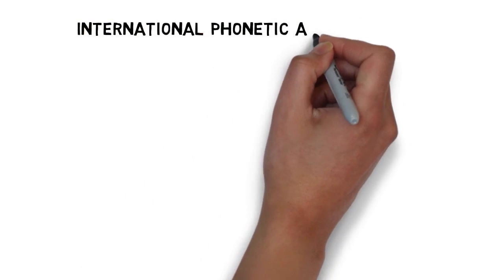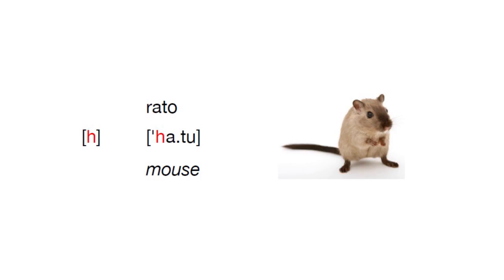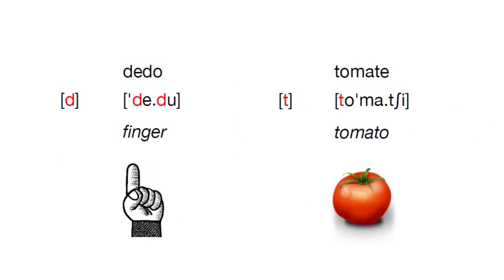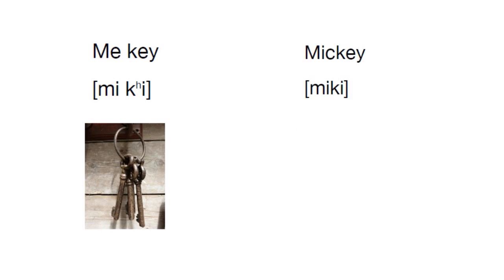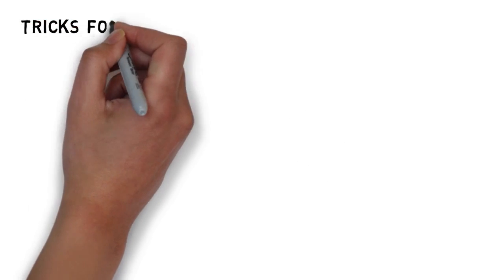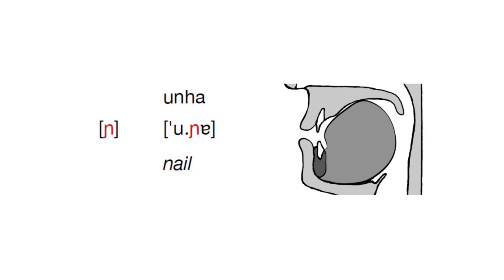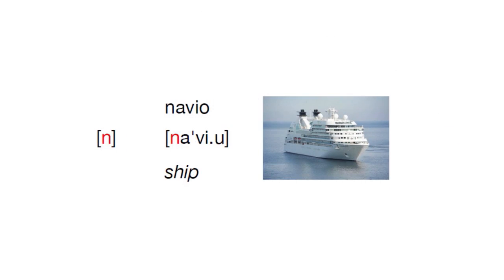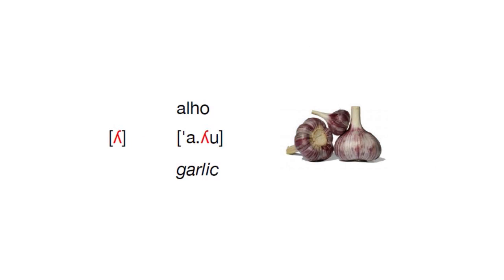Portuguese Pronunciation, Video 1: Portuguese Phonetics and Spelling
This is the first of a three-part series on Brazilian Portuguese pronunciation. The goal is to quickly familiarize you with the sounds of Portuguese and the IPA symbols for those sounds. You'll then be able to learn them faster, either through your own studies or through my pronunciation trainers.